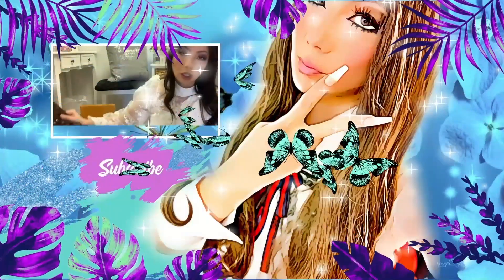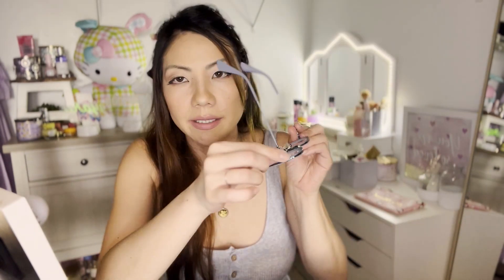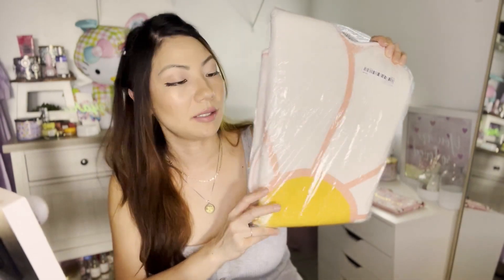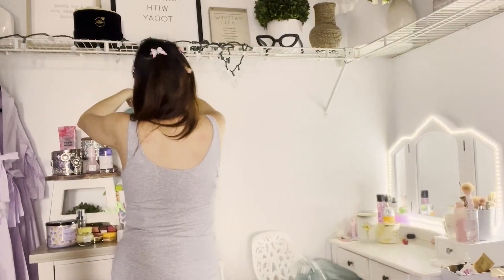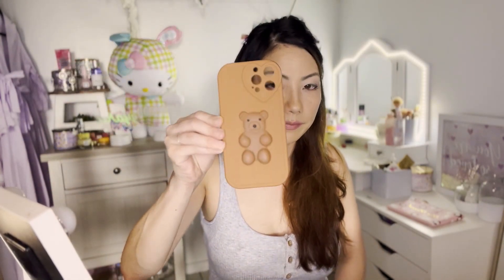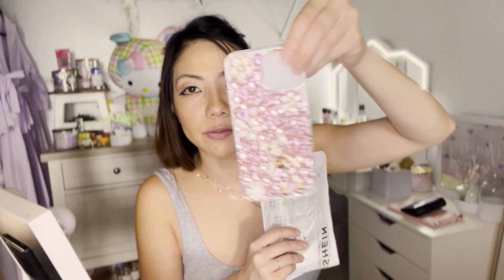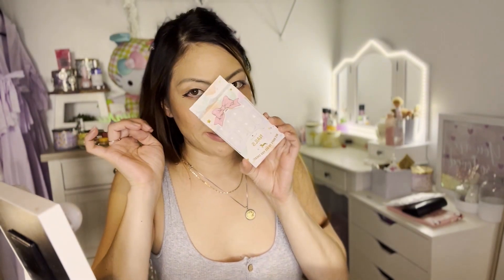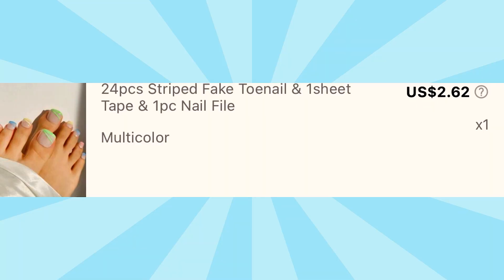Shein **Aesthetic Room Decor and Accessories Haul I American Gyaru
shein aesthetic room decor and accessories haul